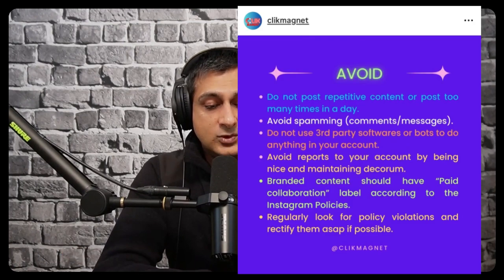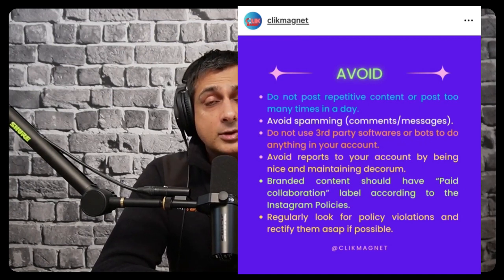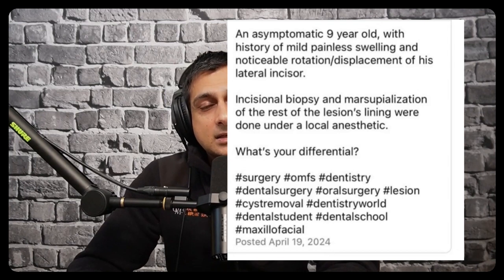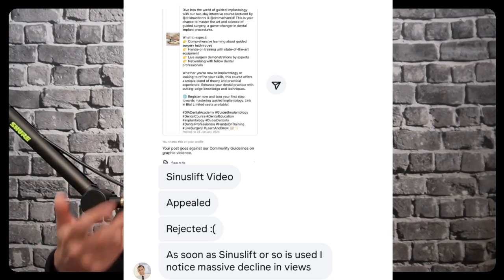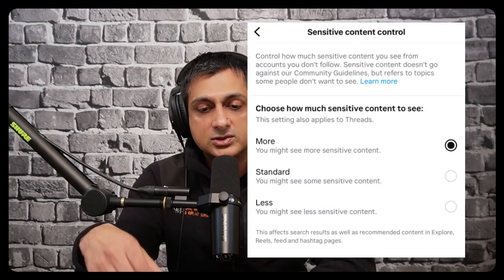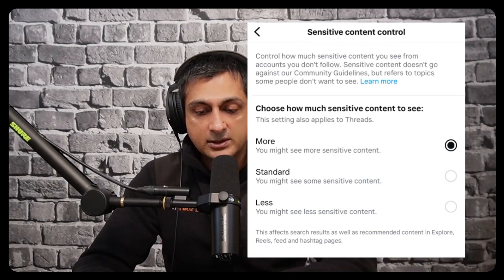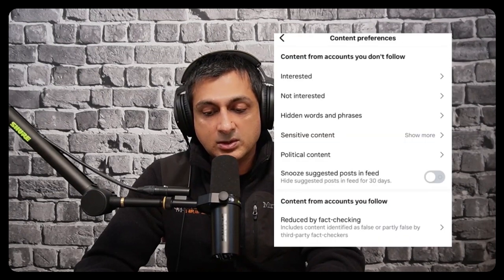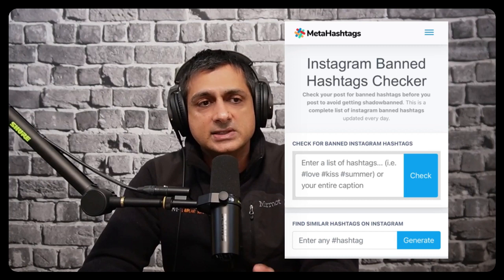Video Ep 005: Shadowbans, Community Guidelines Violations-How I Manage the TikTok + Insta Algorithms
Serv Wahan MD, DMD discusses shadow bans, community guideline violations, and hacks to get around algorithm blocking on TikTok and Instagram. He shares his experience with social media and how he started posting surgical content after the pandemic. Serv explains what a shadow ban is and how it affects reach and engagement. He also provides tips on avoiding shadow bans, such as giving your account a break, removing flagged content, and checking banned hashtags. Serv discusses community guideline violations and the importance of striking a balance between informative and sensitive content. He also shares insights from a study on content and engagement among plastic surgeons on Instagram.

Takeaways
Shadow bans can result in a sudden decrease in reach and engagement on social media platforms like TikTok and Instagram.
To avoid shadow bans, give your account a break, remove flagged content, and check for banned hashtags.
Community guideline violations can include posting dismemberment, sadistic comments, or celebrating suffering or humiliations.
Personal content tends to have the highest engagement on social media platforms.
Having a large social media following can improve search engine optimization (SEO) and increase visibility on search engines like Google.
Titles
The Impact of Social Media Following on SEO

Sound Bites
"A shadow ban has a sudden decrease in your reach and engagement."
"Give your account a complete break and let the algorithm reset."
"Hashtags can go from being used a lot to being banned."

Chapters
00:00 Introduction and Background
02:53 Understanding Shadow Bands
07:12 Tips to Avoid Shadow Bans
10:05 Banned Hashtags and Community Guideline Violations
31:13 Engagement and Social Media Following